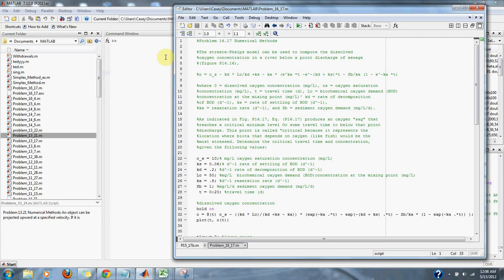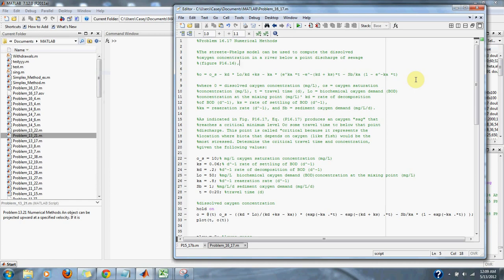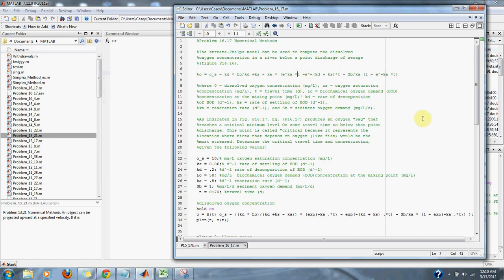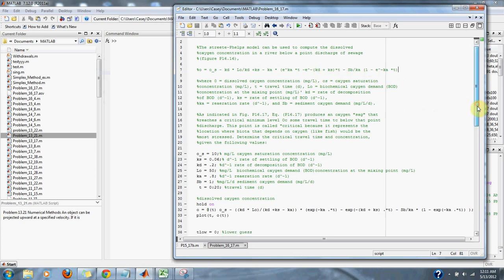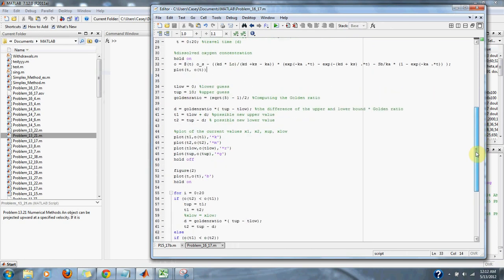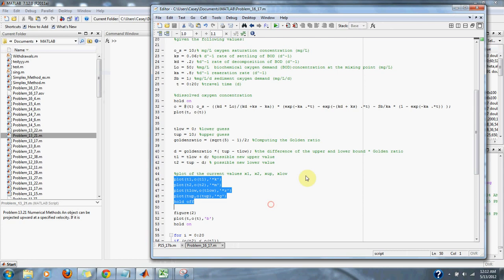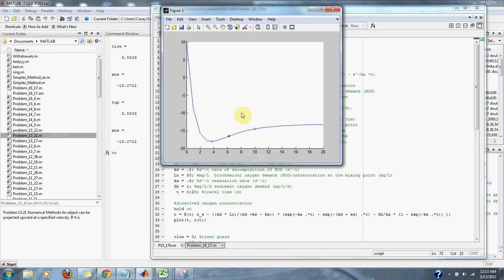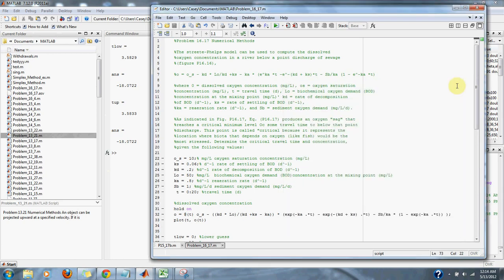Numerical Methods Problem 16.17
Numerical Methods Problem 16.17 Find the dissolved oxygen concentration (mg/L) using Golden Section Search in MATLAB  for more information please go to